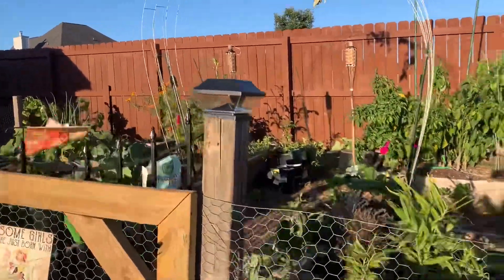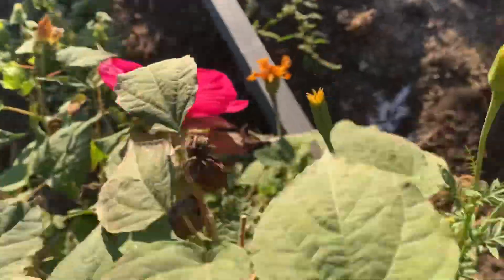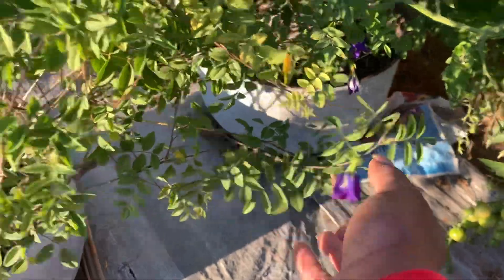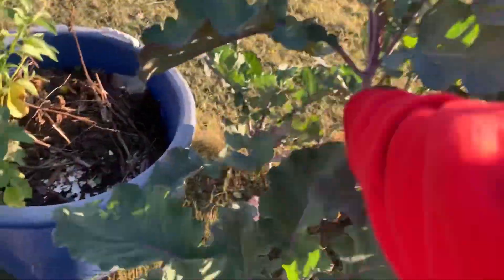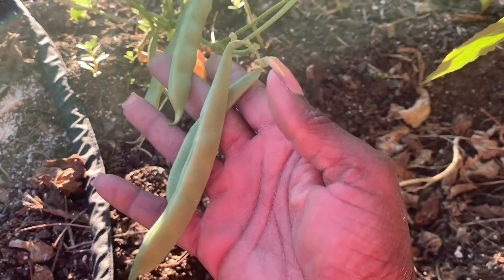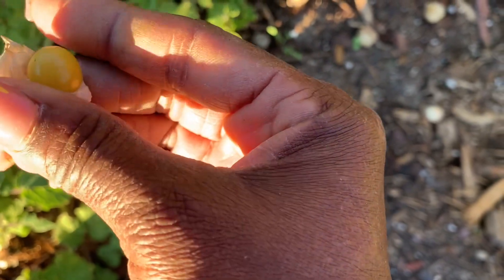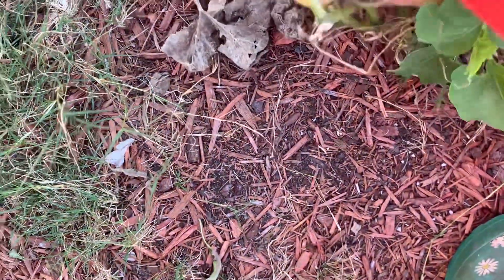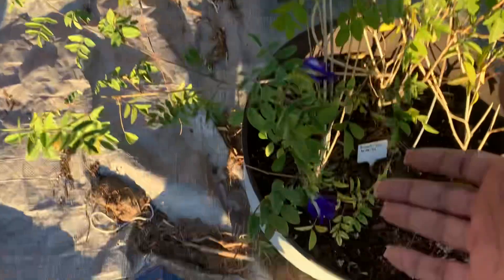Lets see what’s growing on after the low temps.